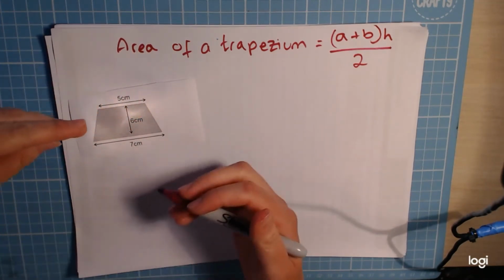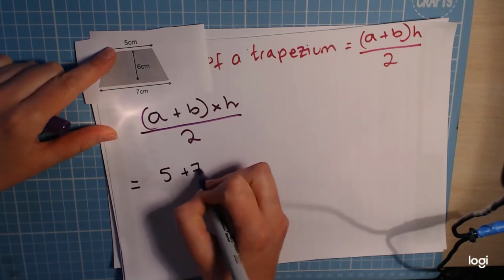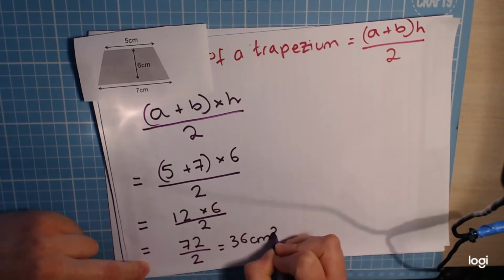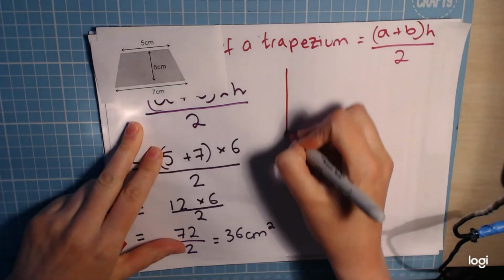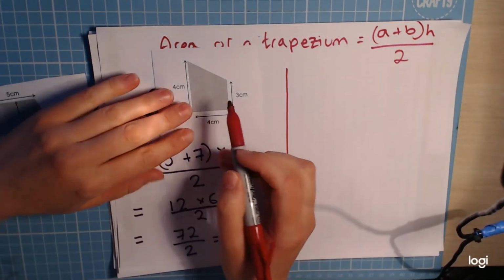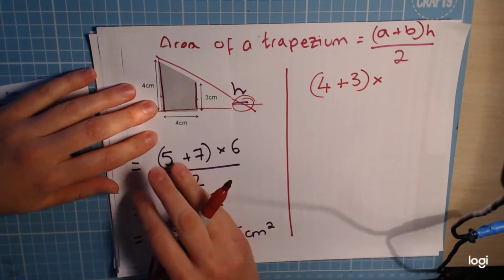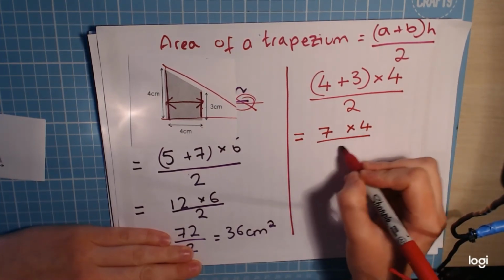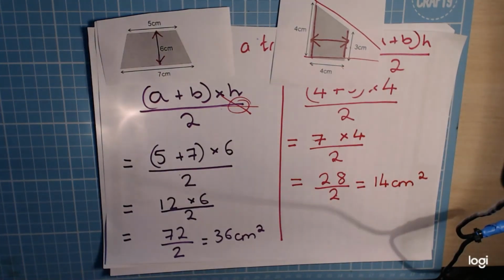Area of a trapezium - Practise questions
2 examples of calculating the area of a trapezium.